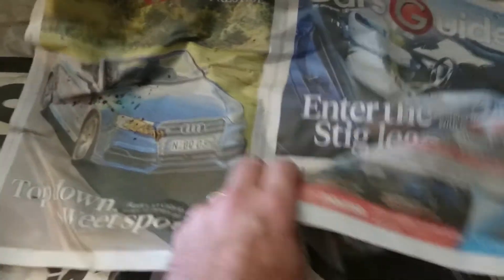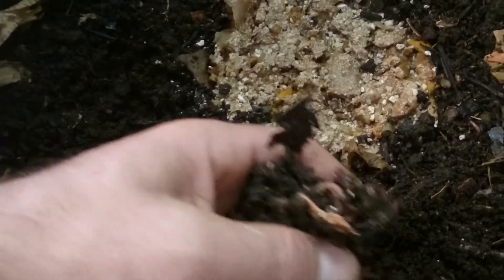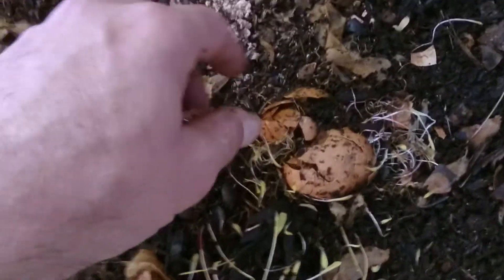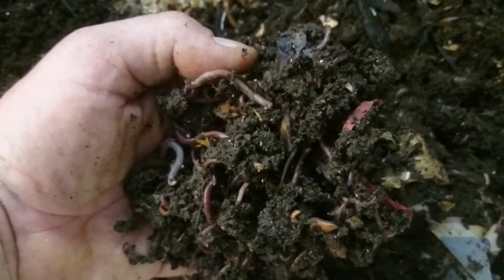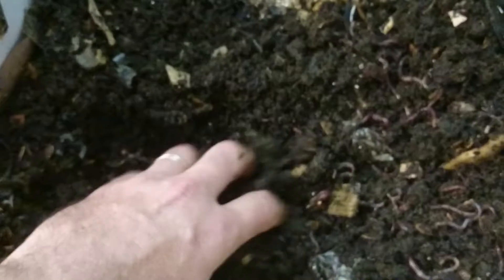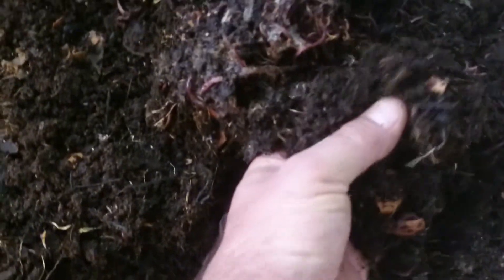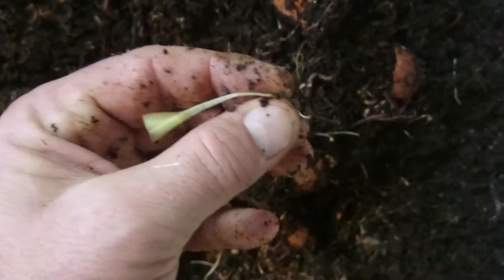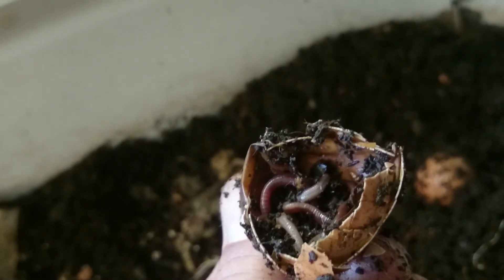Worm Farm Update - Feeding Timeline - Bath tub farm 180415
For worms:
(Timeline of feedings) Here I show the food trial I am doing this week,from Bentley "Compost Guy" Christie's new book with George Mingin.
This is an old bath tub made into a worm farm.
I also show how the worms are into the food back along the time line of feedings.
These are a mix of Red worms/Tigers (Eisenia fetida) and a small amount of African Night Crawlers (Eudrilus eugeniae).